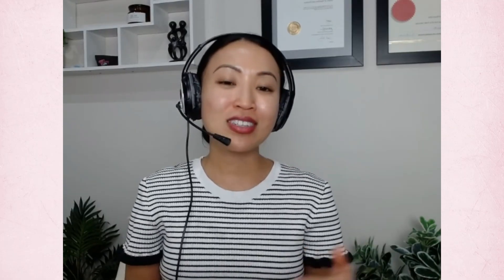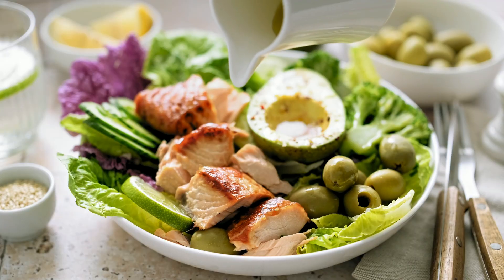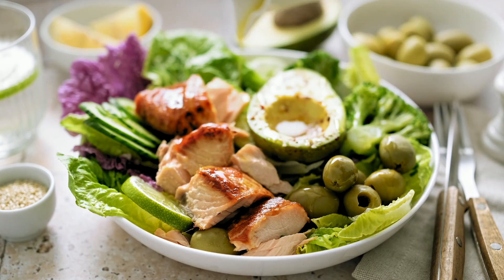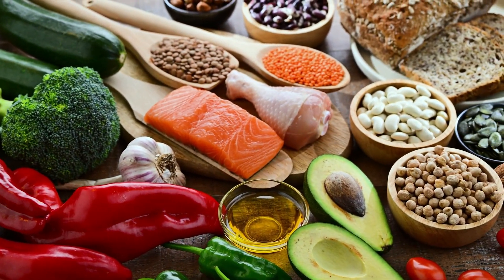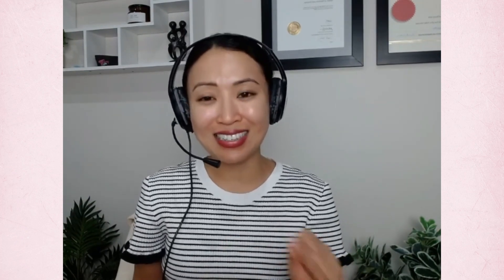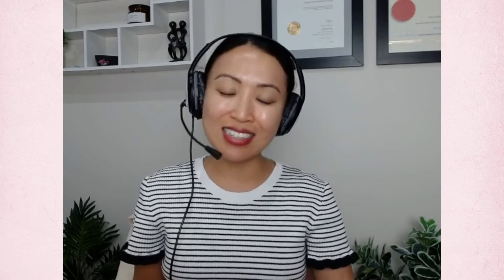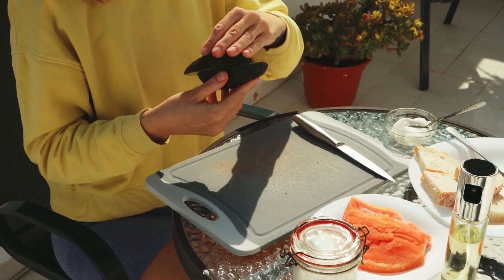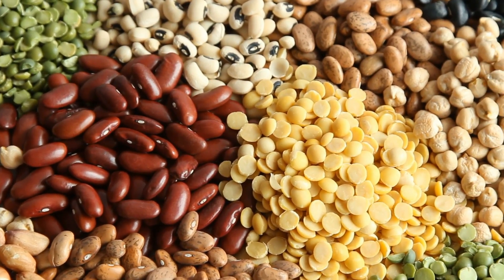How to Improve Fertility with Low AMH: 5 Things To Boost Your Fertility Naturally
In this episode, Catherine Chong, Certified Fertility Dietitian and founder of Pristine Fertility, walks you through 5 science-backed ways to naturally support your fertility and protect your egg health even with low AMH.

You’ll Learn:
0:00 Hello & Welcome
0:50 What Is AMH and Why Does It Matter?
1:36 Optimise Your Vitamin D Levels
2:37 Follow a “Prudent” Whole-Food Diet
3:14 Cut Back on Saturated Fats and Fast Foods
4:18 Maintain a Healthy Body Composition
5:07 Personalise Your Supplement Strategy